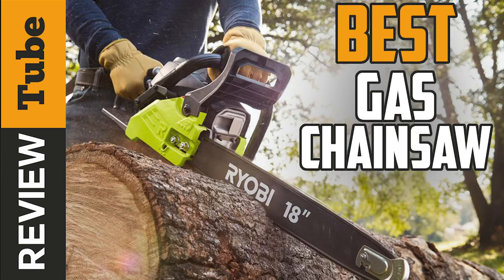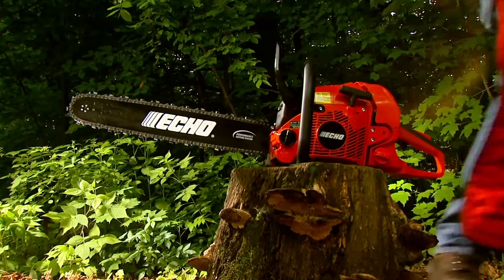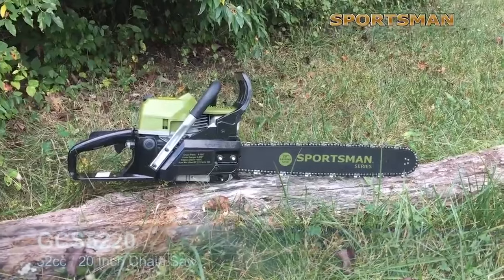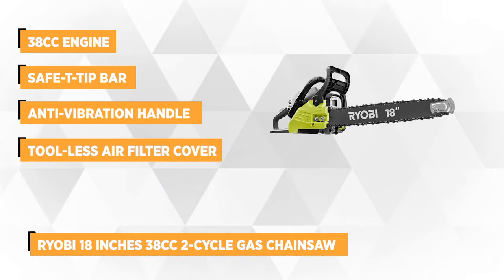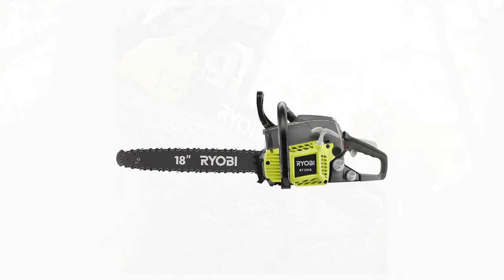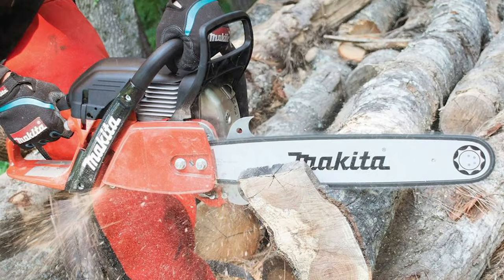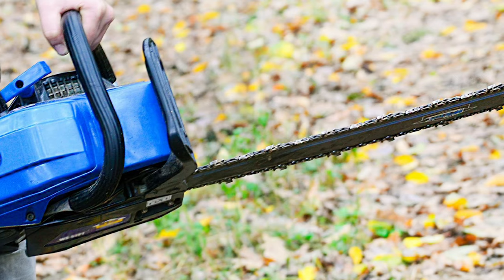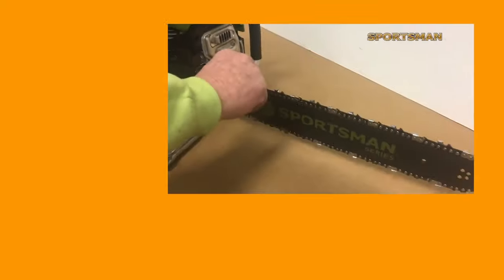✅ Chainsaw: Best Gas Chainsaw (Buying Guide)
Gas Chainsaw: Our trained experts have spent days researching the best Gas Chainsaws:
✅1. ECHO 18 in. 40.2 cc Gas Chainsaw
✅2. Sportsman 20 in. 52 cc Gas Chainsaw
✅3. RYOBI 18 in. 38cc Gas Chainsaw
✅4. Makita 20 in. 61 cc Gas Chainsaw
✅5. Blue Max 22 in. 57cc Gas Chainsaw

To save you both time and money, we’ve narrowed down to some of the best Gas Chainsaws.
Check out an in-depth review of the best Gas Chainsaw.

In this video, we make new research on the top best Gas Chainsaws.
This is the best Chainsaw review.
Best time for buying your new Chainsaw.

Gas Chainsaw
Best Gas Chainsaw
Gas Chainsaws
Chainsaw